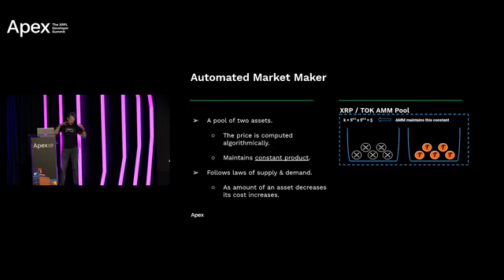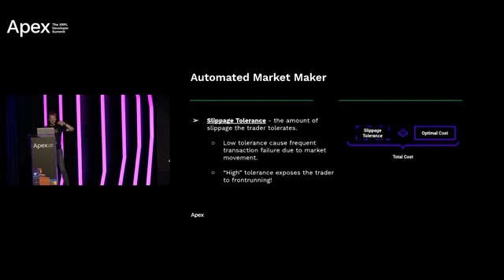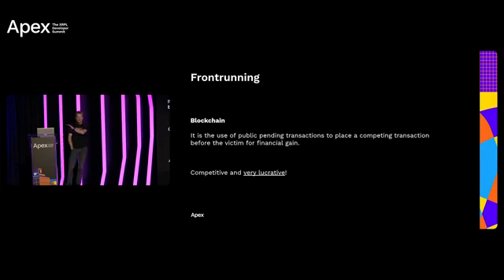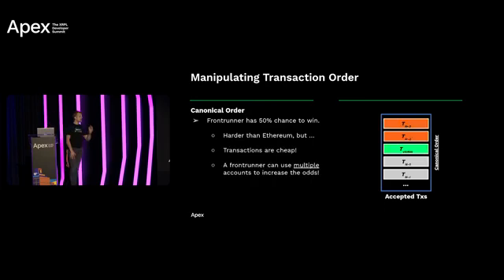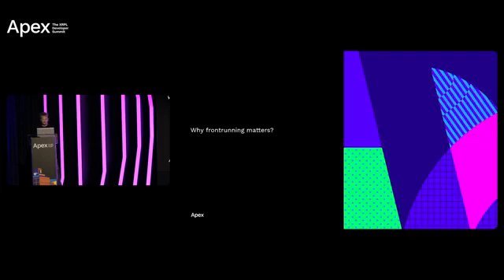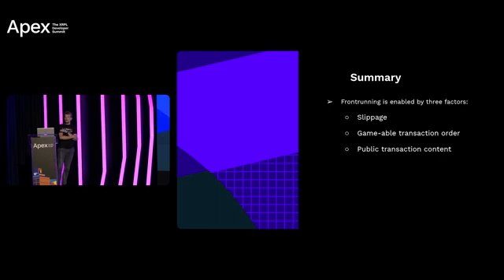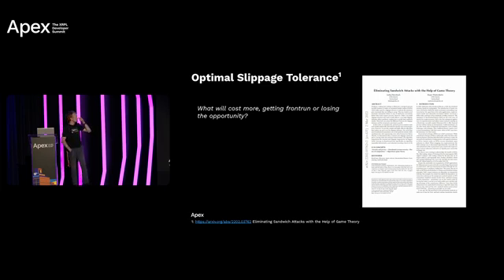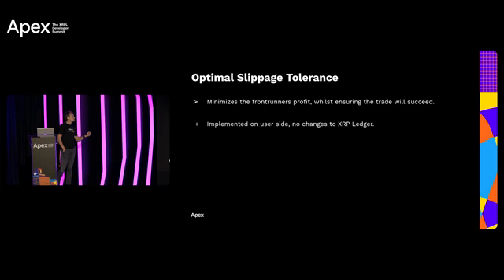Demystifying Frontrunning on XRP Explained: Everything You Need To Know Before Investing